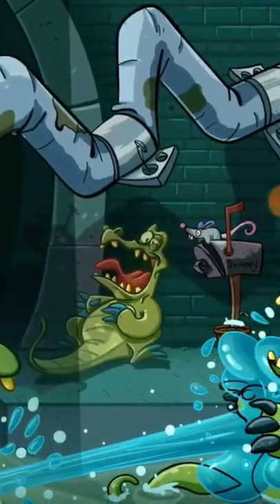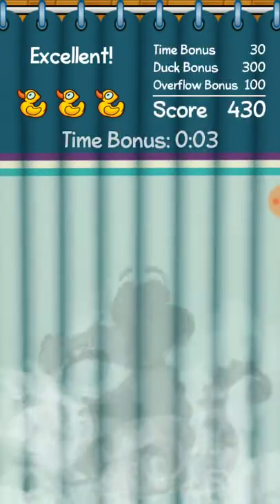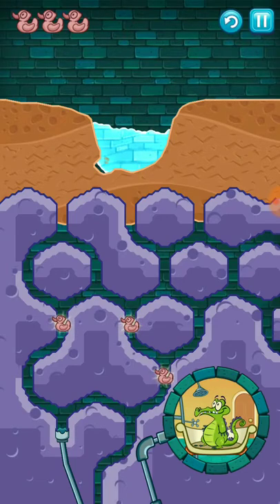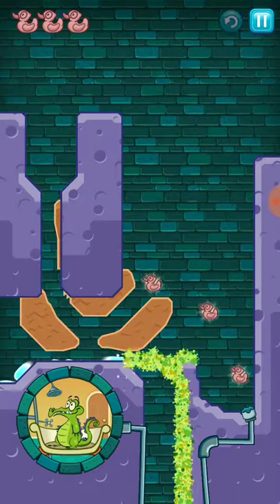Where is my water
In this video we will be playing Where is my water the game